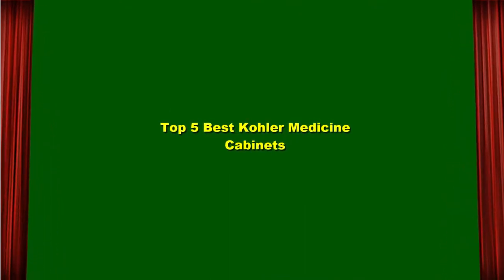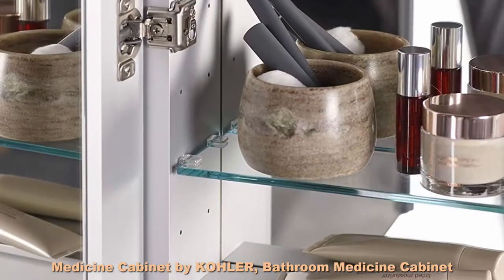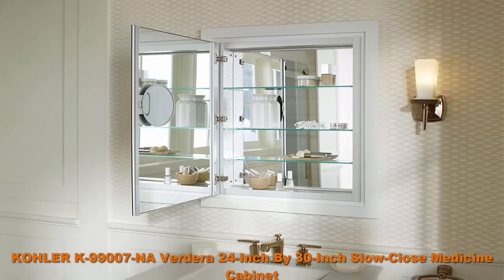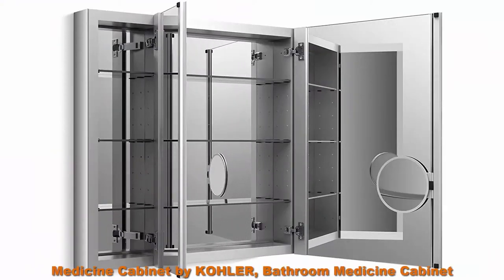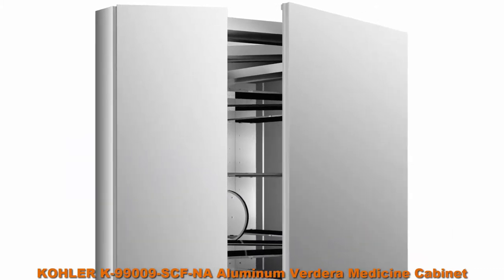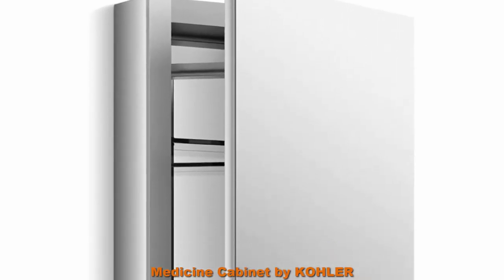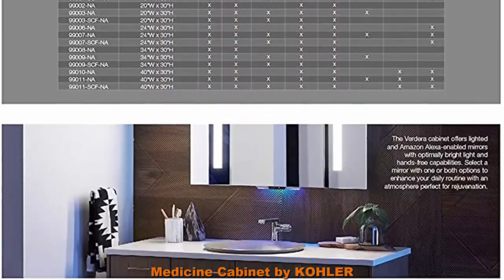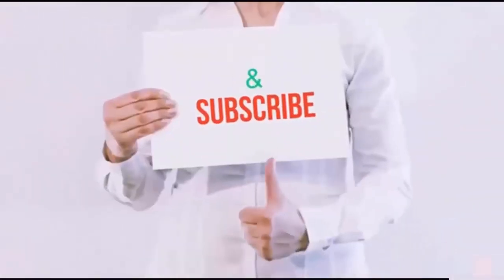Top 5 Best Kohler Medicine Cabinets | High Quality Kohler Medicine Cabinet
I put links to each High Quality Kohler Medicine Cabinet at Amazon page in the description, So you can check out the other at Amazon.

Top 1: Medicine Cabinet by KOHLER, Bathroom Medicine Cabinet with Mirror, Verdera Collection, 40 Inch X 30 Inch, Lighted Medicine Cabinet, K-99011-TLC-NA

Top 2: KOHLER K-99007-NA Verdera 24-Inch By 30-Inch Slow-Close Medicine Cabinet With Magnifying Mirror

Top 3: Medicine Cabinet by KOHLER, Bathroom Medicine Cabinet with Mirror, Verdera Collection, 40 Inch X 30 Inch, Slow Close Magnifying Mirror,

Top 4: KOHLER K-99009-SCF-NA Aluminum Verdera Medicine Cabinet with Adjustable flip-Out Flat Mirror, 34" W x 30" H

Top 5: Medicine Cabinet by KOHLER, Bathroom Medicine Cabinet with Mirror, Verdera Collection, 15 Inch X 30 Inch, Slow Close Magnifying Mirror, K-99001-NA